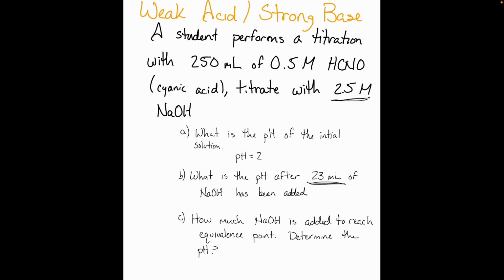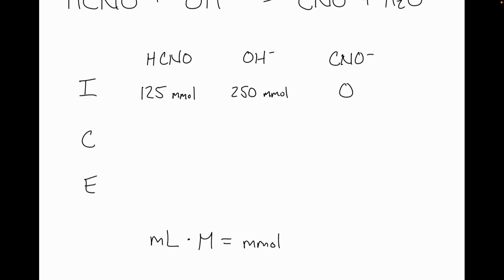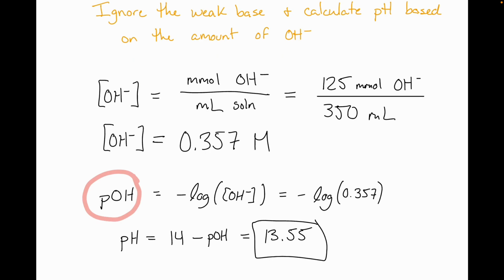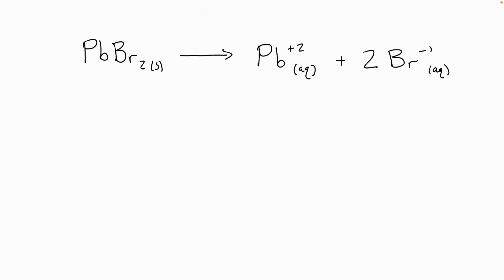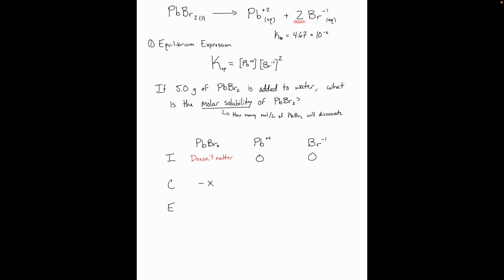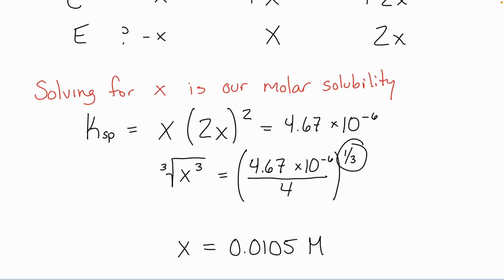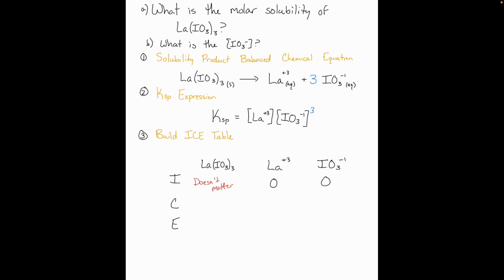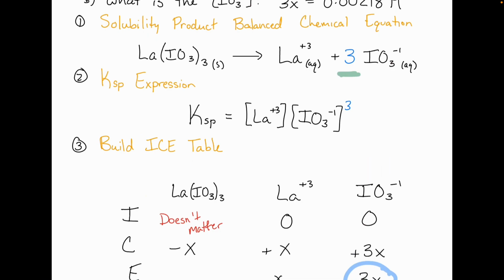Chem1BSP23 Chapter 18 Lecture 4